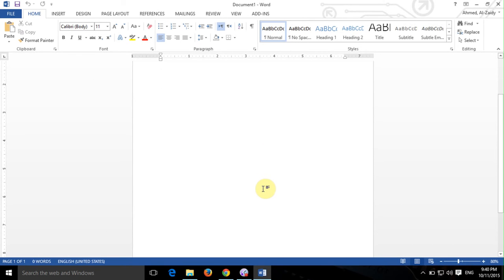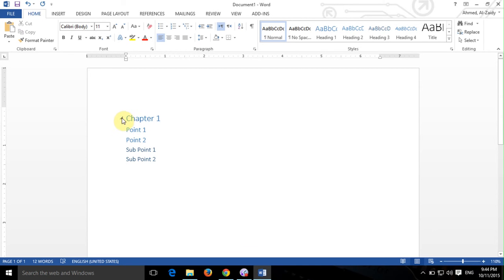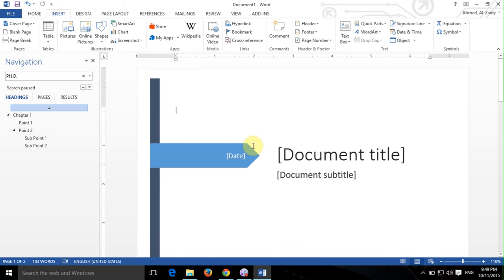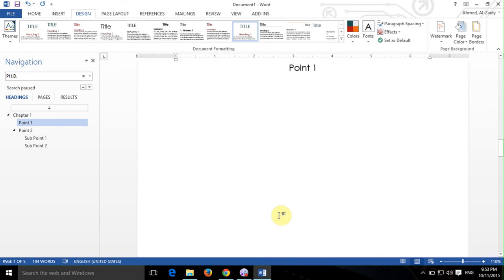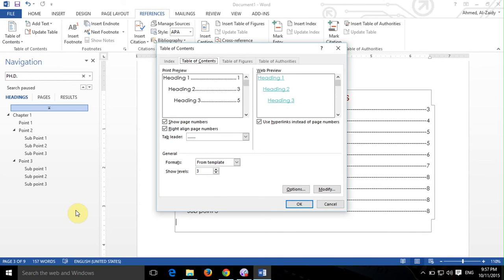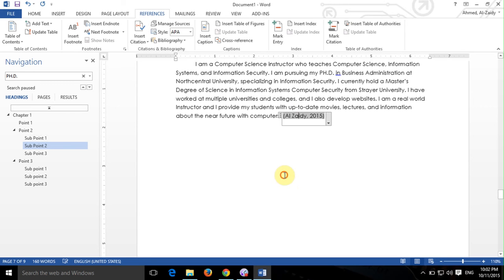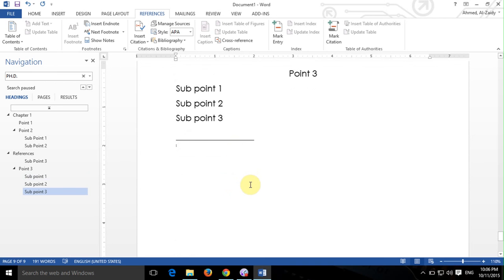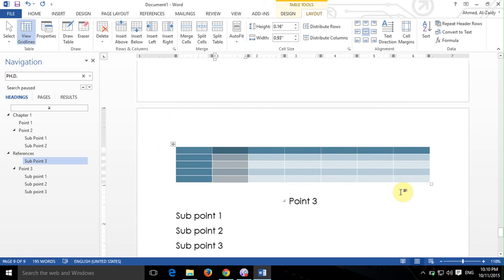MS Word Ch 3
How to Create Table of Content,
Citations & Bibliography and Inserting
Footnote, and EndNote.